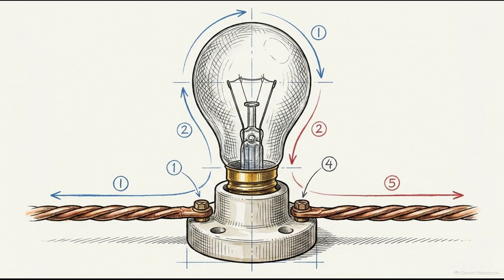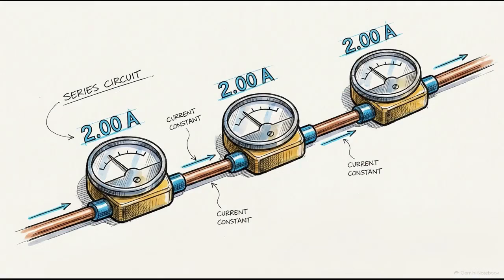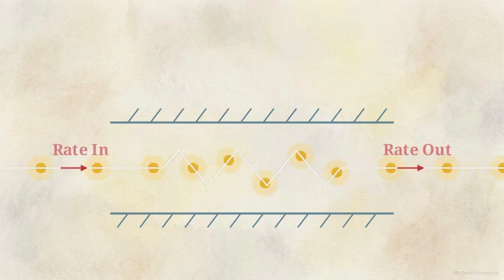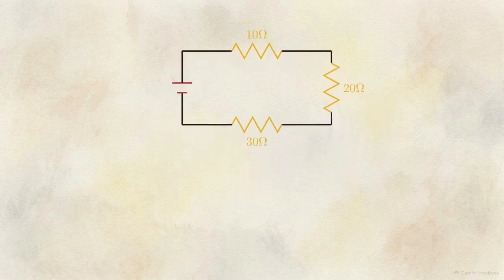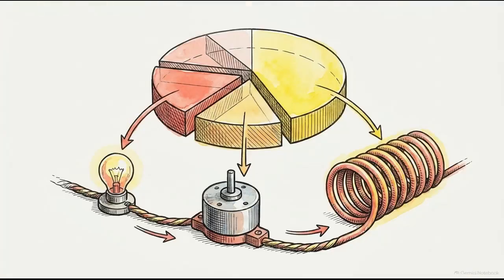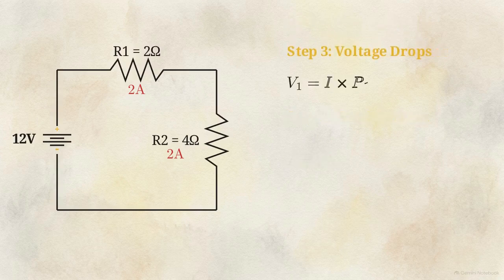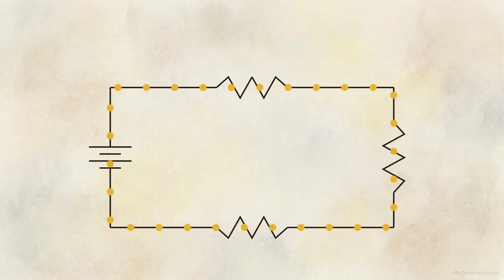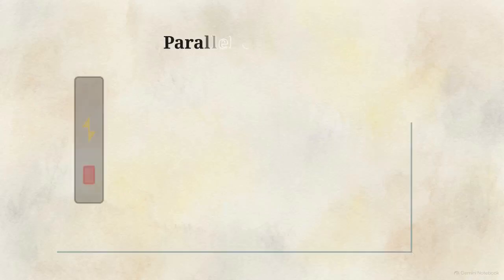⚡ ITI Electrician Day 8 | Series Circuit কী? | Series Connection Explained | Bengali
ITI Electrician Complete Course – Day 8 ⚡
আজকের ক্লাসে আমরা খুব সহজভাবে শিখব Series Circuit (সিরিজ সার্কিট) এবং এর গুরুত্বপূর্ণ electrical concepts।
📚 Topics Covered:
🔹 Series Circuit কী?
🔹 Series Connection কীভাবে কাজ করে?
🔹 Single Current Path
🔹 Series Circuit-এ Current
🔹 Series Resistance Formula — Rₜ = R₁ + R₂ + R₃
🔹 Voltage Division
🔹 Numerical Calculation
🔹 Series Circuit-এর সুবিধা ও অসুবিধা
🔹 Practical Electrical Example
🔹 MCQ & Interview Questions
🧮 Example:
R₁ = 10Ω, R₂ = 20Ω, R₃ = 30Ω
Total Resistance = 60Ω
🎯 For: ITI Electrician Students | Electrical Engineering Students | Beginners | ITI Exam Preparation | Electrician Interview Preparation
🔜 Day 9: ⚡ Parallel Circuit — Parallel Connection, Current Division, Voltage & Total Resistance